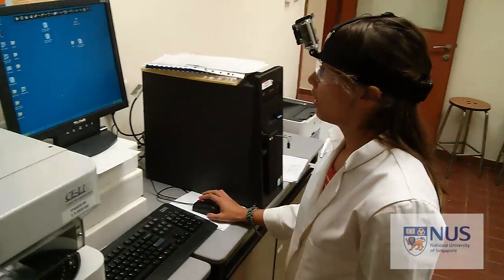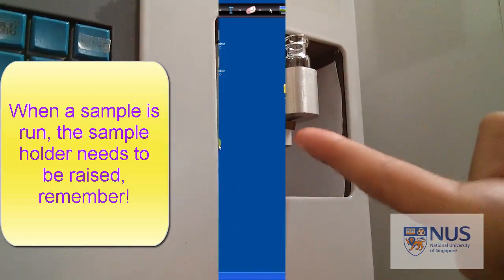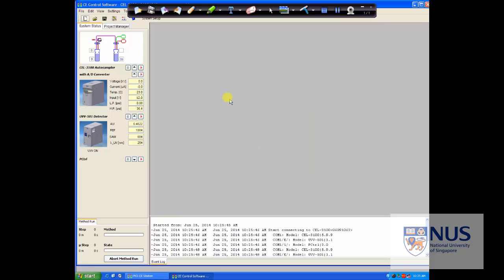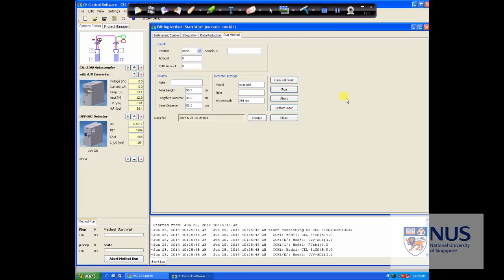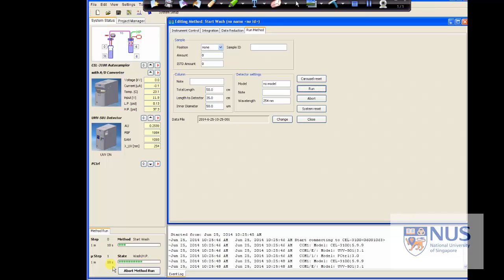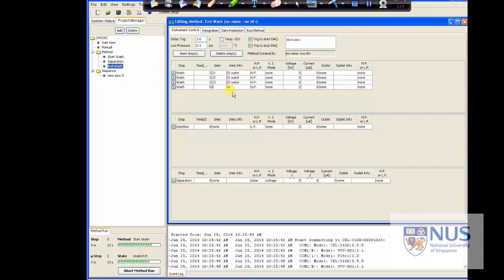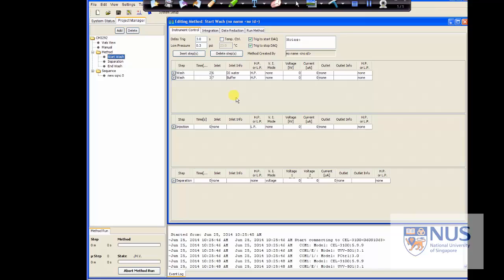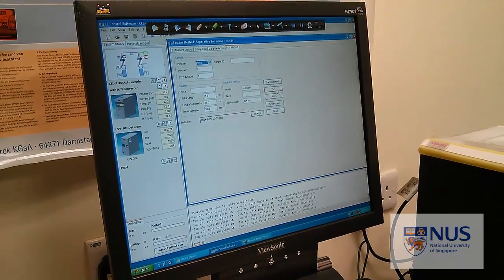Capillary Electrophoresis 🌟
The sample is placed in the running buffer. All analytes will move with the same electroosmotic velocity driven by the running buffer but with different electrophoretic velocity which allows separation. Order of elution would be highest charge and smallest cations would elute first, followed by neutral species and the last to elute would be the highest charge and largest anions.

Click to access more great videos